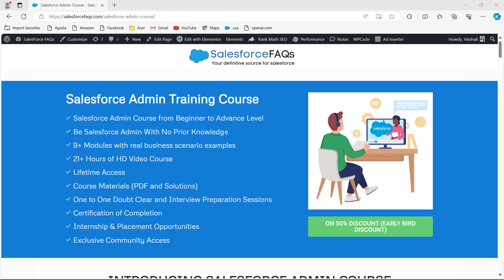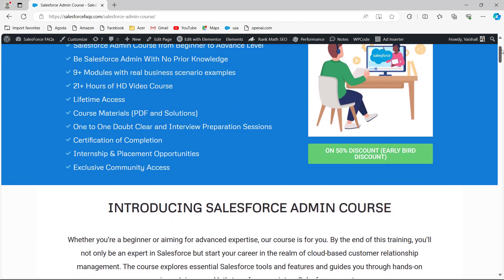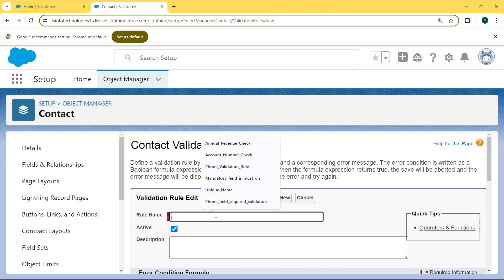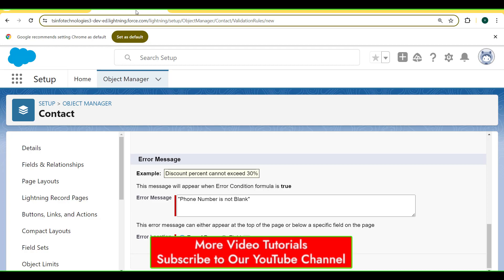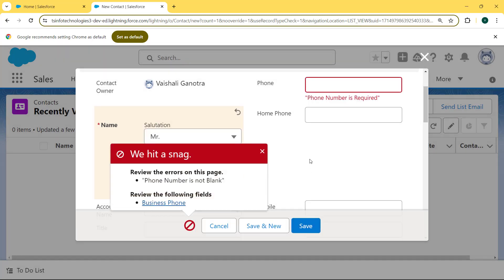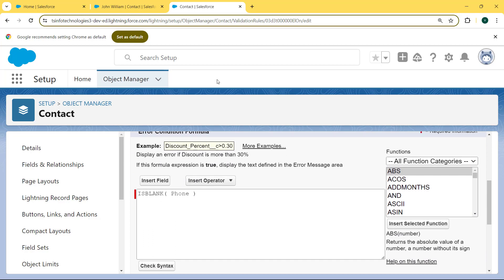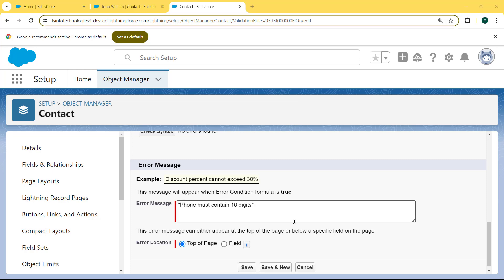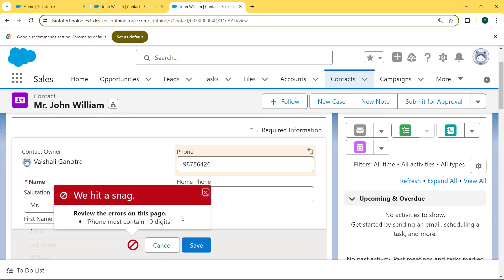Validation Rule For Phone Number Field in Salesforce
This Salesforce tutorial explains how to apply the validation rule for the phone number field in Salesforce. I have shown the step-by-step process of validation rules in Salesforce Lightning and Salesforce Classic.